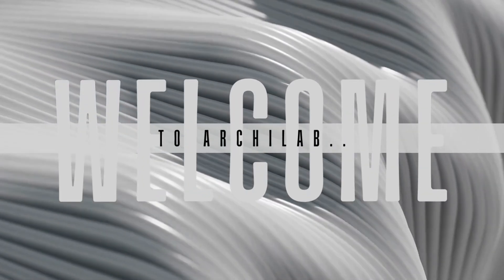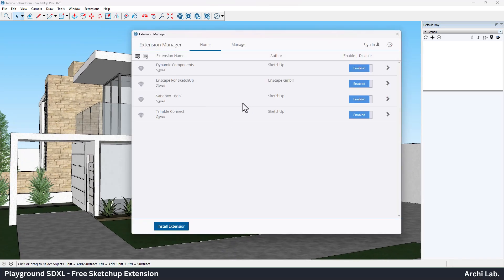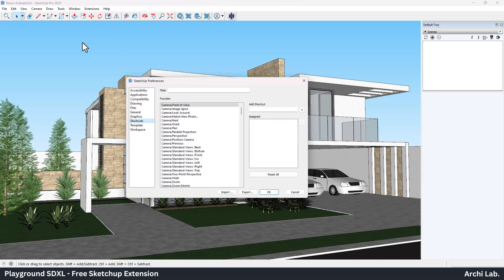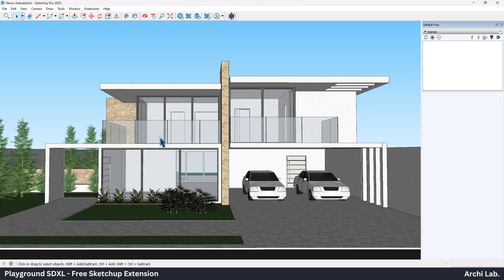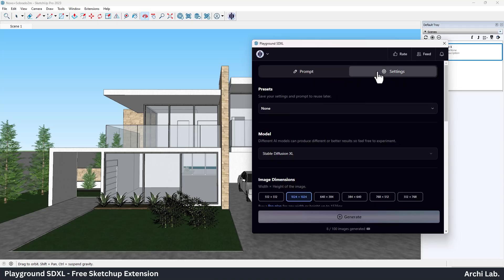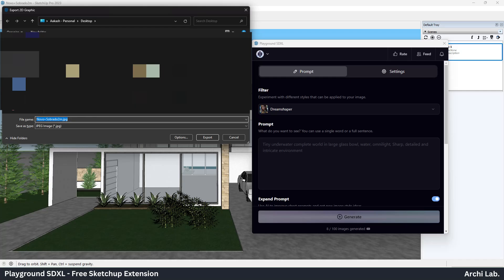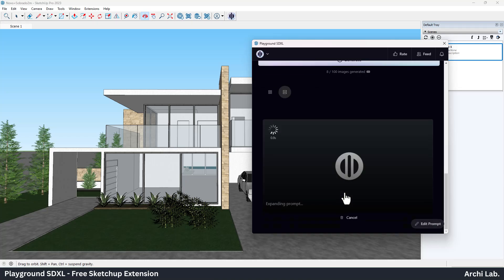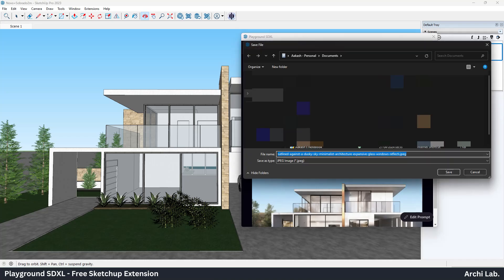Ai render in Sketchup | Playground SD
A new way to combine real and synthetic images to create stunning works of art and photorealistic images bound only by your imagination.
Start creating today .Create graphics like a pro without being one.

Thanks @playgroundai for Amazing SDXL Service.
All Credit and Copyright goes to the original Creator of Playground SDXL.